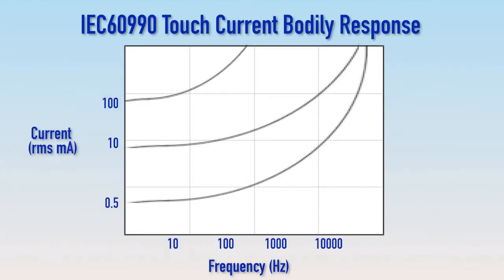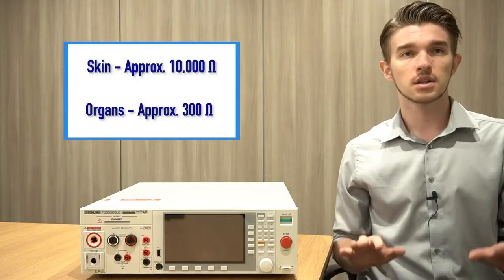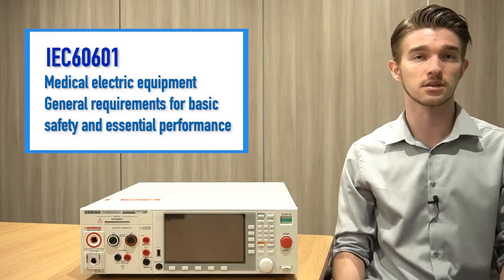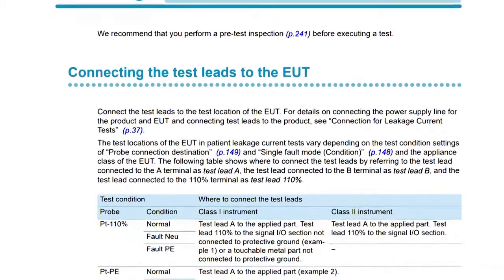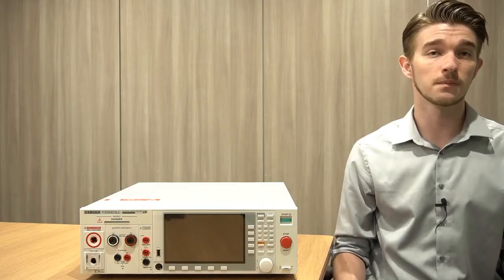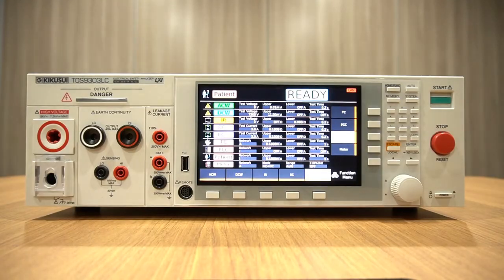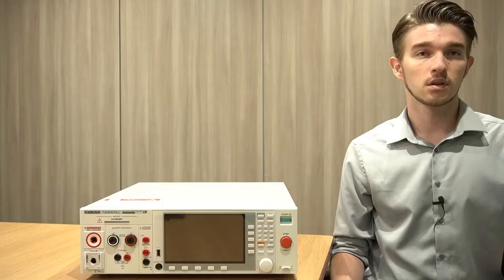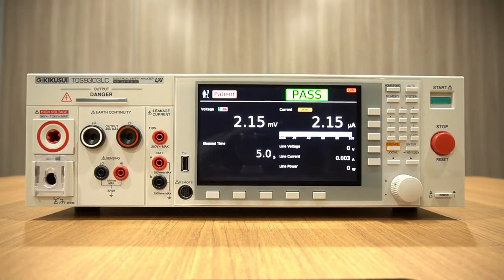Kikusui Patient Leakage Current Testing with the TOS9300 Series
In this video we discuss the fundamentals of patient leakage current testing and how the TOS9300 series can help satisfy your safety testing requirements.

The TOS9300 series is a high performance electrical safety analyzer that complies to a wide range of universal standards. Hipot, Insulation Resistance, Ground Bond, Leakage Current (touch current and protective conductor current) and partial discharge can all be tested. A total of 6 models are available for standard compliance tests in a wide variety of applications including R&D, quality assurance manufacturing lines and laboratory tests.